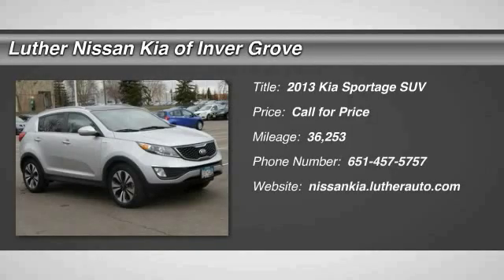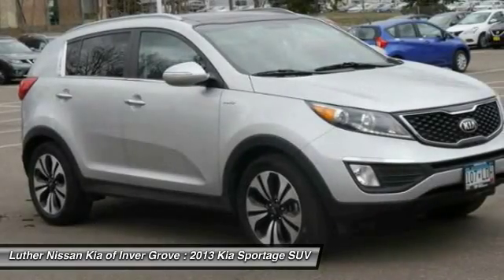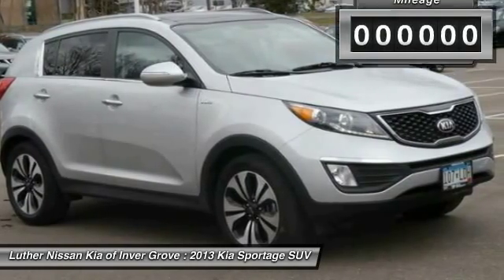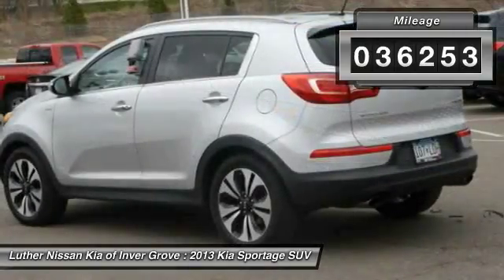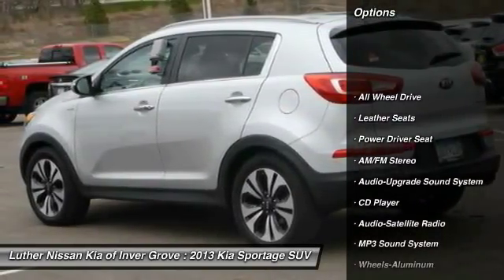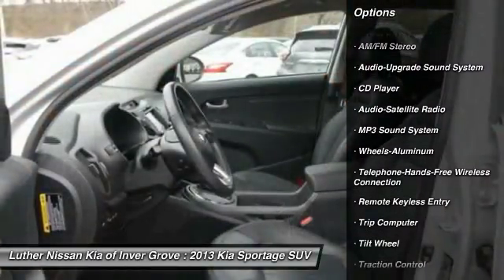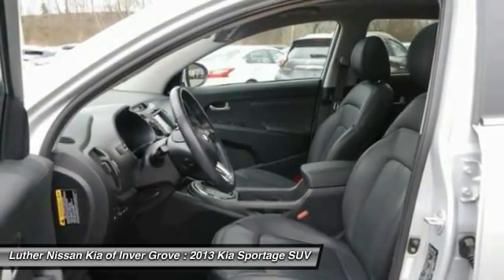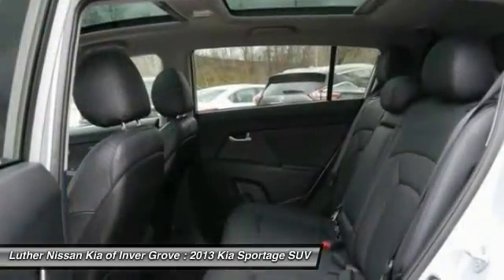2013 Kia Sportage Inver Grove Heights,St Paul,Minneapolis P12588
2013 Kia Sportage SX

CARFAX 1-Owner ONLY 36 253 Miles! SX trim. FUEL EFFICIENT 25 MPG Hwy/20 MPG City! Leather Interior Premium Sound System MP3 Player Satellite Radio Aluminum Wheels Turbo Charged All Wheel Drive Thanks to a fun-to-drive nature the 2013 Kia Sportage is a realistic alternative to other top small crossover SUVs on the market. -Edmunds.com. READ MORE! KEY FEATURES INCLUDE: Leather Seats All Wheel Drive Premium Sound System MP3 Player Satellite Radio EXPERTS ARE SAYING: Great Gas Mileage: 25 MPG Hwy. PURCHASE WITH CONFIDENCE: CARFAX 1-Owner and Qualifies for CARFAX Buyback Guarantee. WHY BUY FROM US: Luther Nissan Kia is one of the premier dealerships in the country. Our commitment to customer service is second to none. We offer one of the most comprehensive parts and service department in the automotive industry. Our primary concern is the satisfaction of our customers. Our online dealership was created to enhance the buying experience for each and every one of our internet customers. Fuel economy calculations based on original manufacturer data for trim engine configuration. Please confirm the accuracy of the included equipment by calling us prior to purchase.